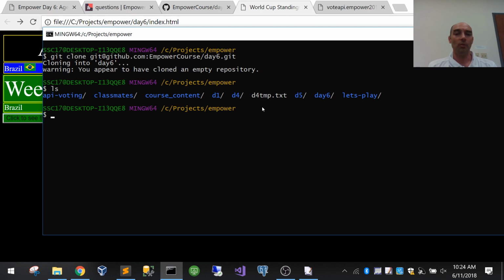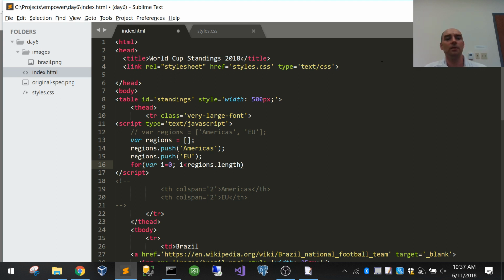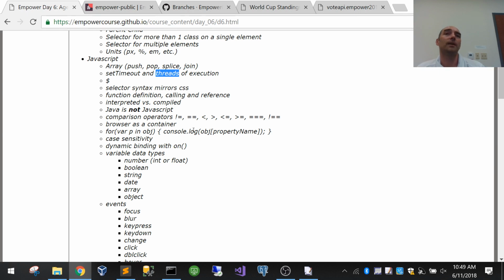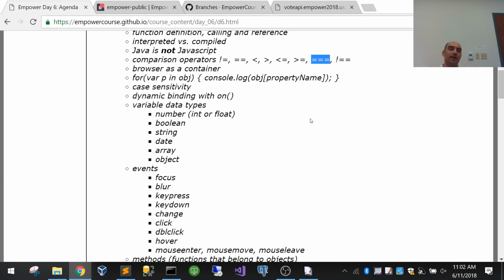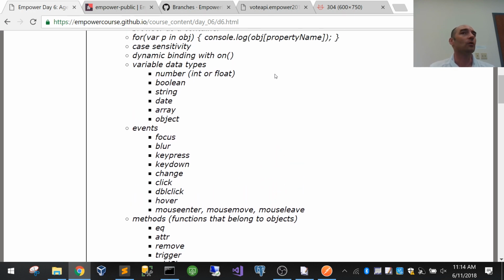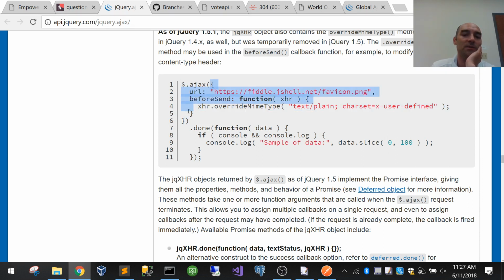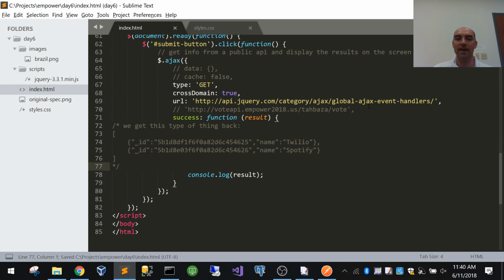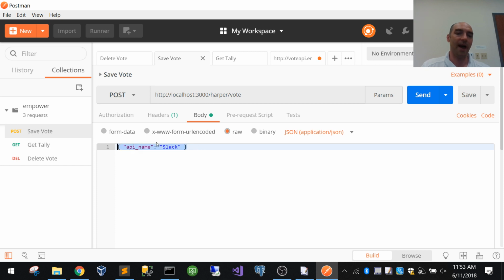Sightsource Empower Live Stream